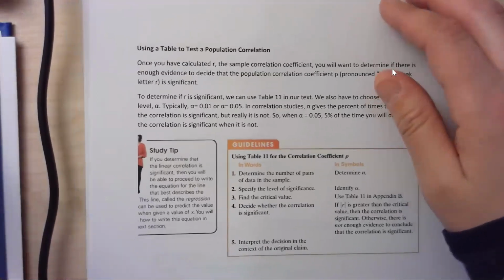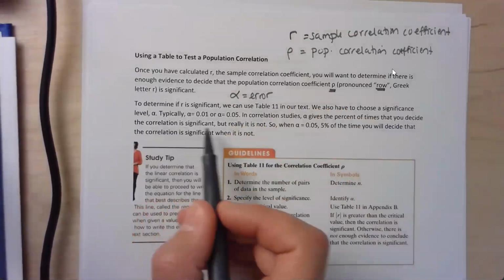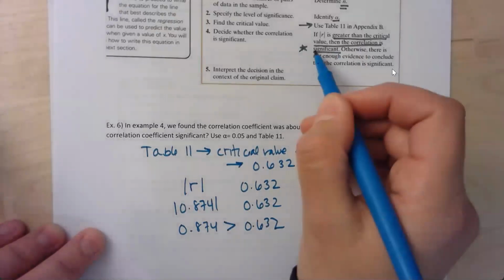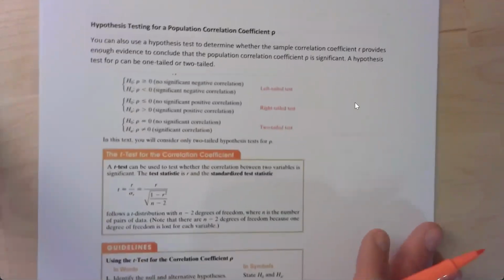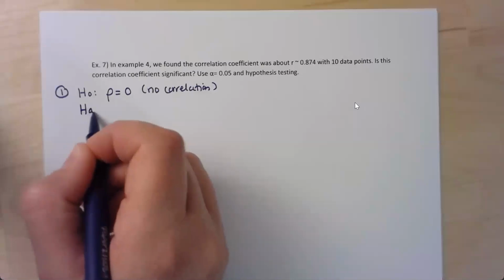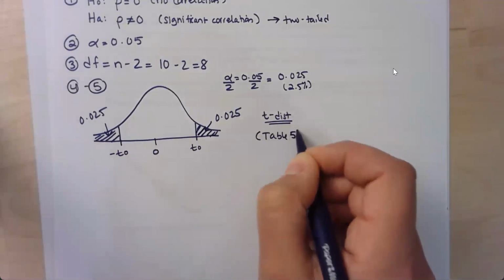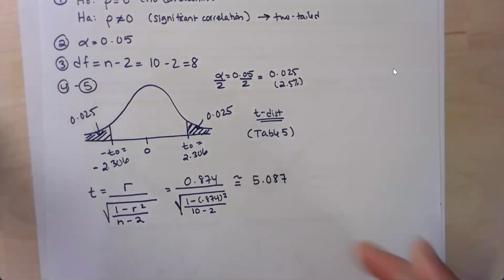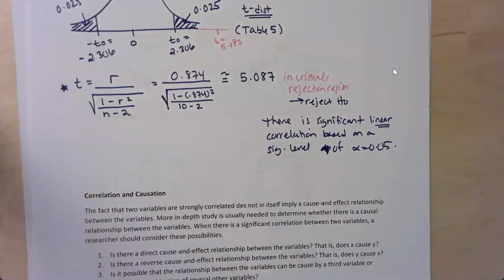MAT143 Section 9.1, Part 3 of 3